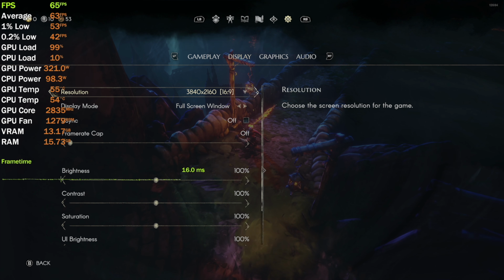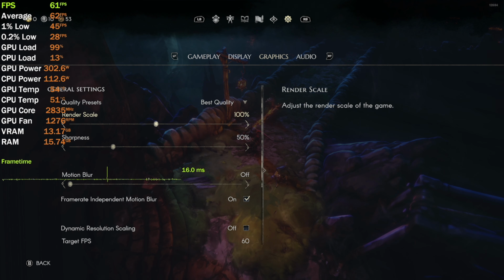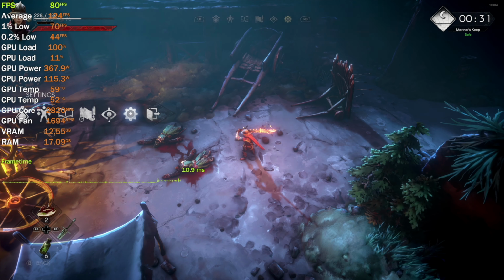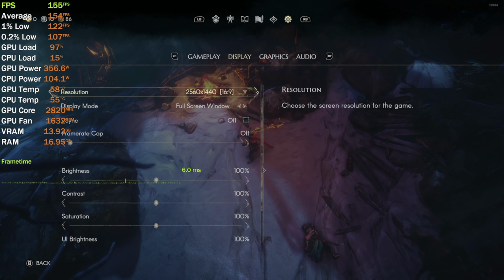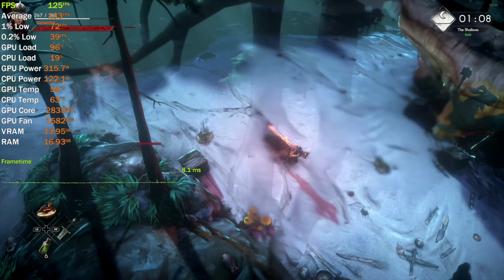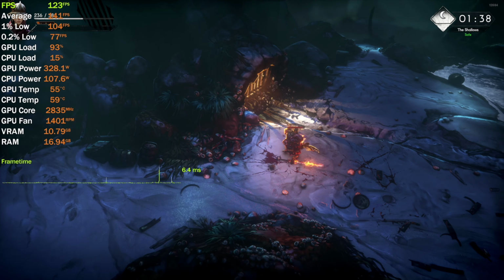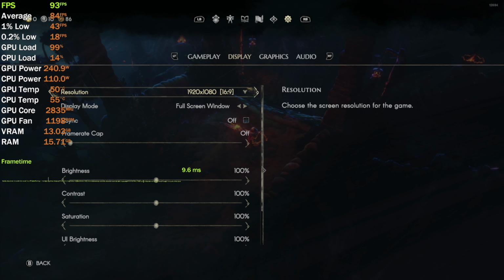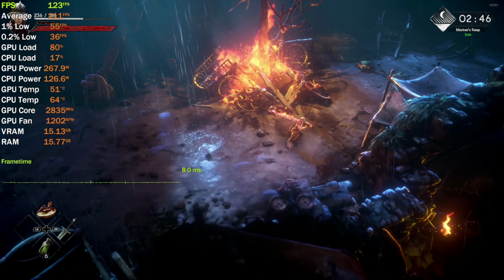RTX 4090 vs No Rest for the Wicked: 4K, 1440p, 1080p performance benchmark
In this video, I test how the MSI RTX 4090 SUPRIM LIQUID X graphics card paired with Intel i9 14900K CPU performs in No Rest for the Wicked. Let's see if it is possible to enjoy the game at 4K, 1440p, and 1080p at maxed out graphics settings.

⏱️Timestamps:
0:00 - No Rest for the Wicked is a masterpiece
0:38 - Test PC system specifications
1:05 - Sponsor
2:54 - Graphics settings overview
3:25 - 4K, Best Quality preset
5:36 - Performance during combat
6:59 - 4K, Quality preset
8:31 - Is 120 FPS experience possible in this game at 4K?
9:13 - My favourite settings at 4K
10:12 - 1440p performance, Best Quality preset
10:48 - Is RTX 4090 a good option for 1440p?
11:16 - Is 240 FPS possible in this game?
12:15 - Back to Best Quality preset (worst case scenario performance)
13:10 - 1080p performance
14:34 - Combat gameplay smoothness at 1080p
15:30 - Conclusion